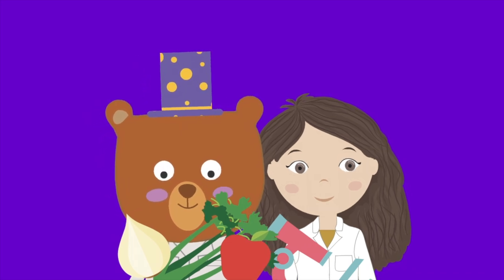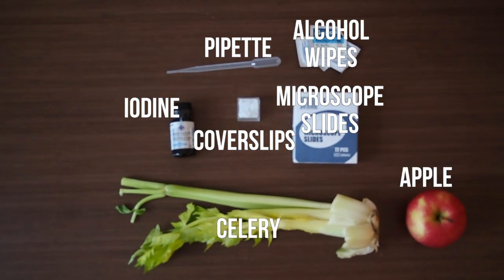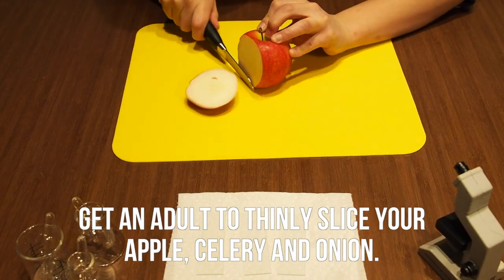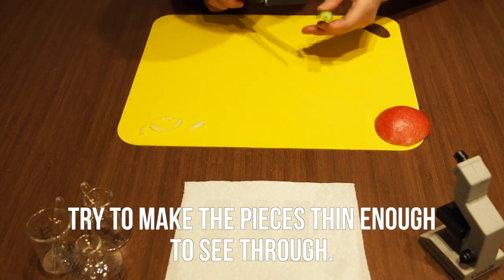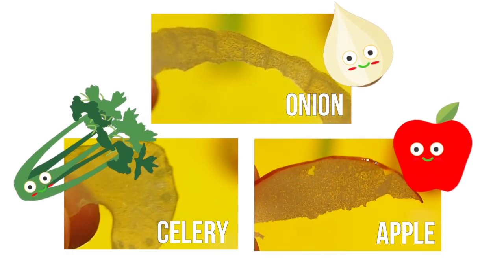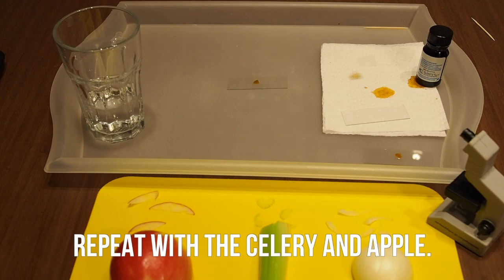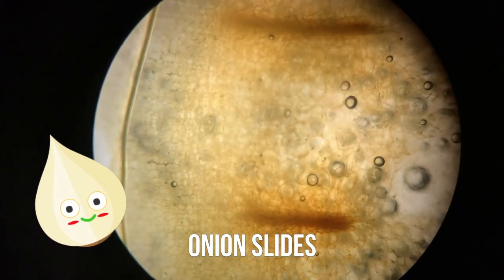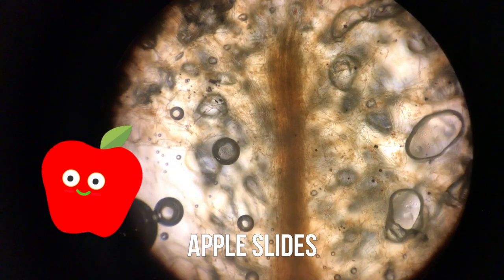Onion Celery Apple Under Microscope | Kids Scientific Video | Featuring Sci Files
A collaboration video with sci files. enjoys this kids learning scientific video on how onion, celery and apple looks like under microscope.

Can you support our sunshine store?